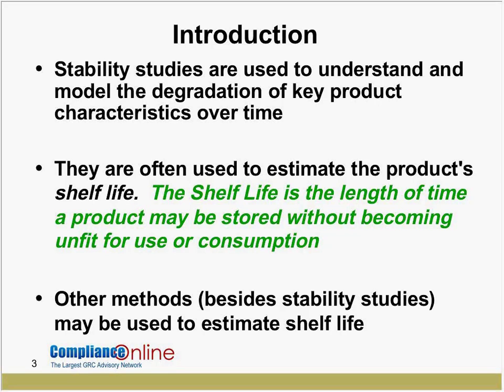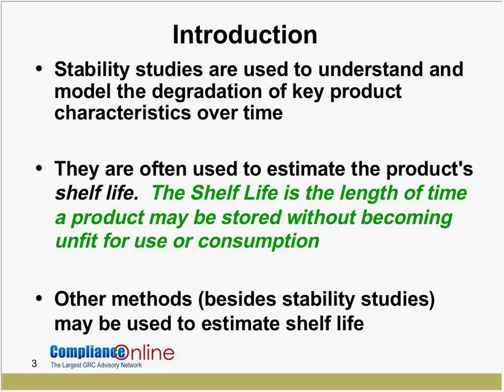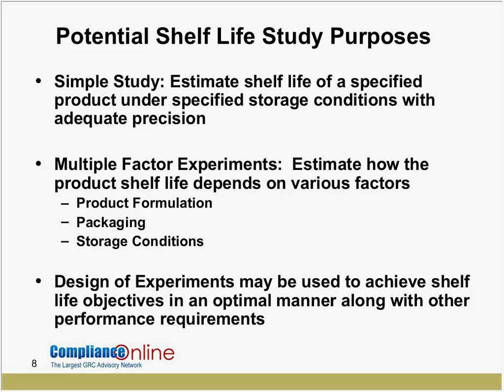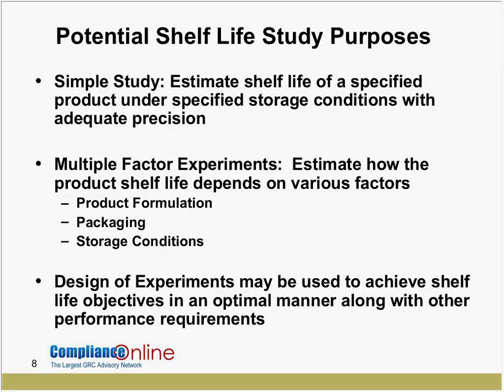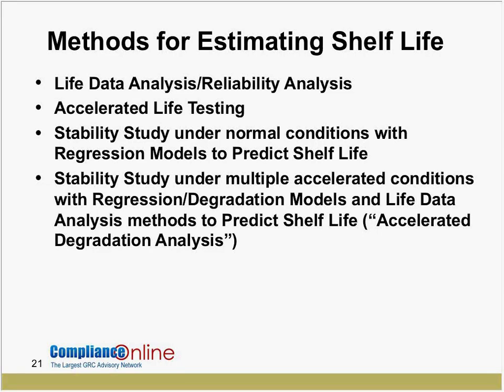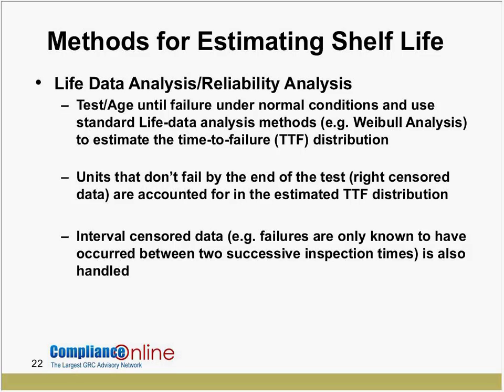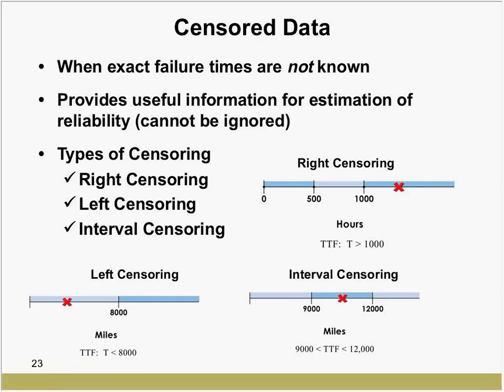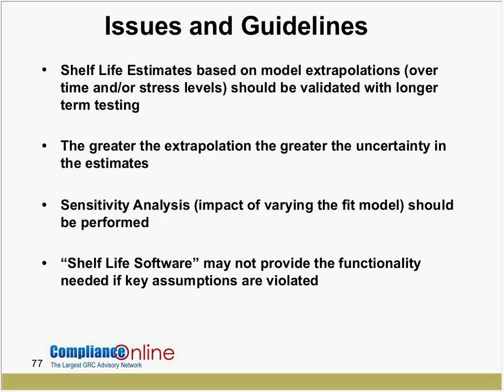Stability Studies and Estimating Shelf Life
In this webinar attendees will learn the useful methods and techniques for conducting a stability study and analyzing the resulting data for estimating shelf life.

This program will cover the following topics:

- Planning a Stability Study
- Determining Performance Specifications
- Defining & Determining Shelf Life
- Confidence Levels
- Life Data Analysis Approach for Determining Shelf Life
- Life Data Analysis with Accelerated Aging
- Regression Modeling (Linear and Non-Linear) to Assess Stability/Shelf Life
- Pooling Batches for Stability Studies
- Validating Model Assumptions
- Handing Non-Normal Response Data
- Introduction to Accelerated Stability Testing
- Issues & Guidelines